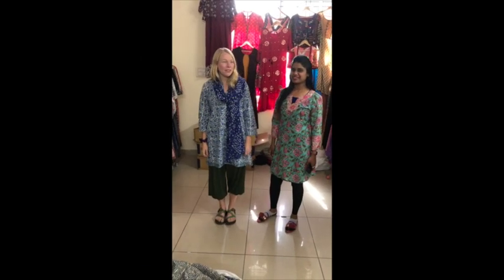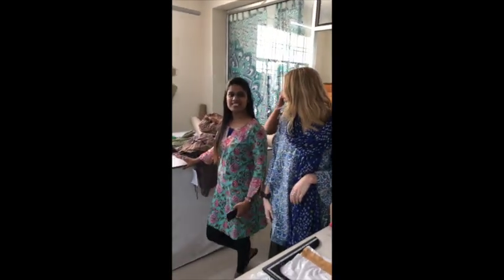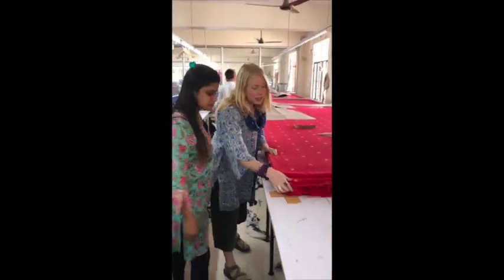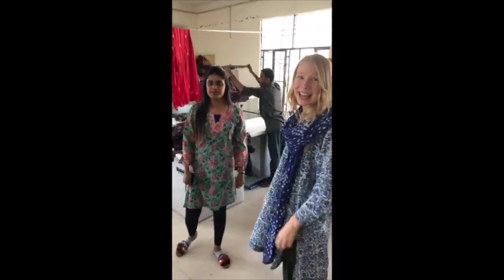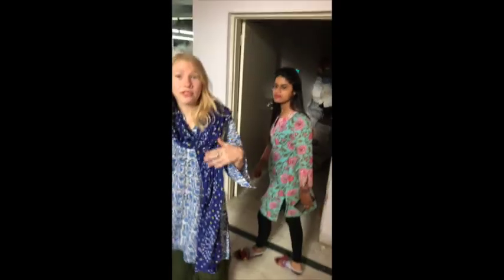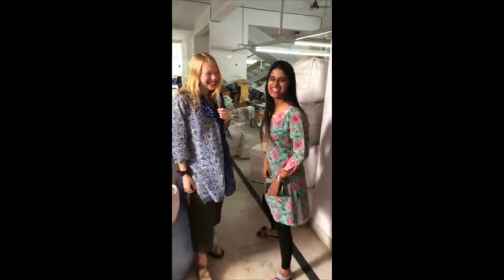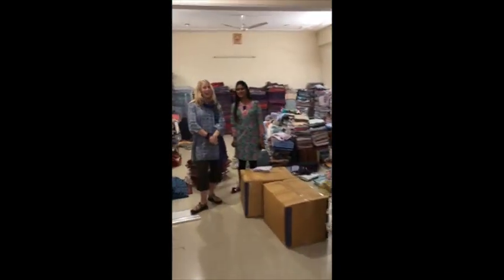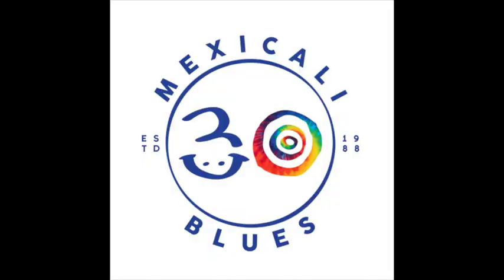Mexicali Makers: Factory Tour in Jaipur India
Carly and Diksha lead us through the bright and sunny factory where many of our block print clothing and textiles are crafted.  We've been working with the owners, Anil and Gopal, for TWENTY YEARS! Time really flies when you’re having fun, and it continues to be such a pleasure to work with and spend time with Anil and his family, who have become wonderful friends over the past two decades. Our children grew up playing with his children, and we are all so happy that now our two daughters are working together as part of our respective family businesses! Carly and Diksha working together feels even more special because women working together in this sort of business is not the norm in the male-dominated culture of India. When they first met and played together at Rajasthani themed village Chokhi Dhani many years ago, they had no idea that this beautiful future was where the path would lead them!

Both our business and Anil and Gopal’s started small and have grown over the years, and we always go to them for many of the uniquely magical textiles that we sell in Mexicali stores. Specializing in the traditional art of block printing, they are keeping an ancient art technique alive! We are proud to work with Anil, Gopal, Gopal's son Nikhil, and Diksha, both for the quality of their artistry and the fact that they also believe that a happy healthy working environment where artisans are paid fairly for their skills is paramount. On top of having such a positive business relationship, it is one that is based in true friendship.  From sharing delicious home-cooked meals to celebrating traditional Indian festivals like Holi, when we get together we get work done while having FUN (and that’s the most important thing)!